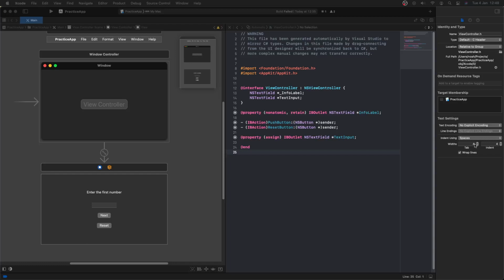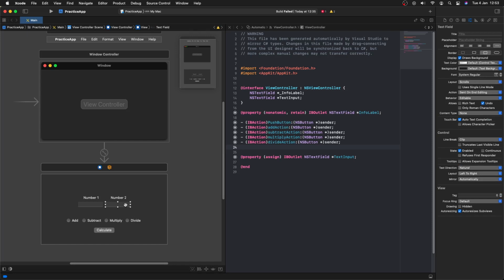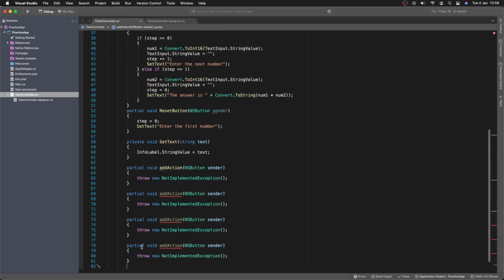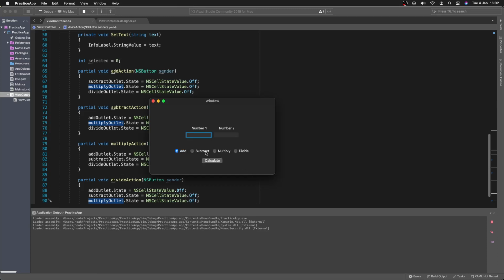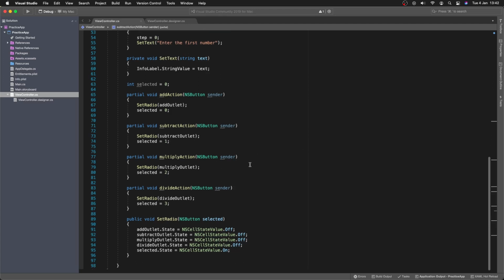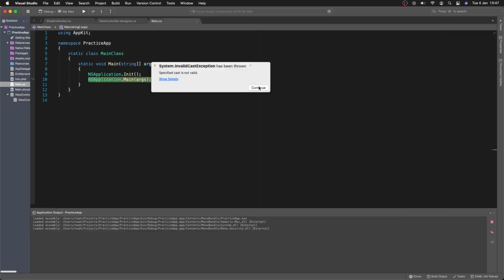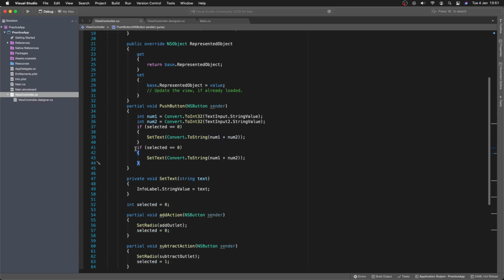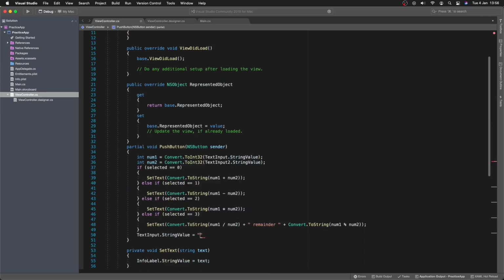Making a More Advanced Calculator App | C# MacOS App Development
Making a Advanced Calculator App | C# MacOS App Development
In this video, we make a more advanced calculator app (compared to last video) using C# in Visual Studio, whilst using xcode as we are using MacOS.